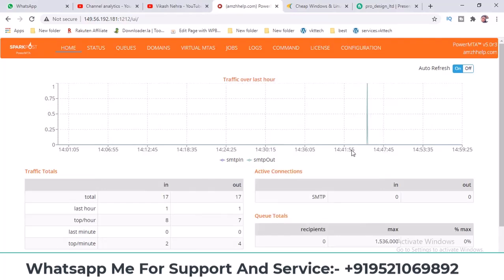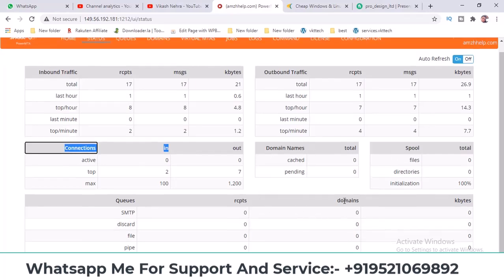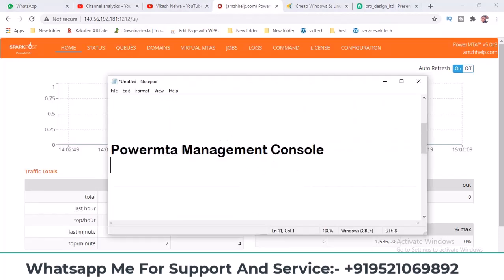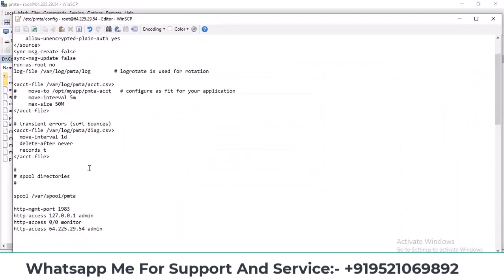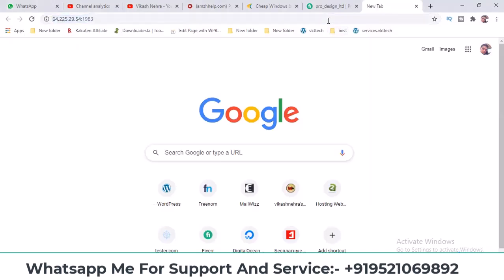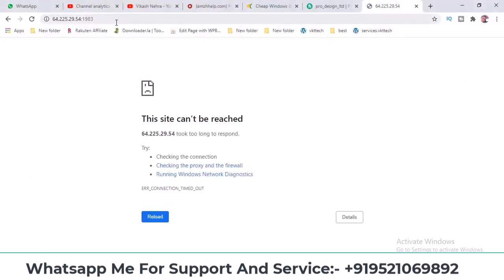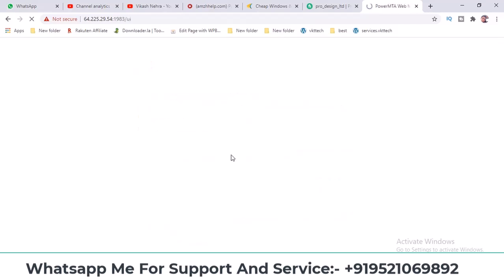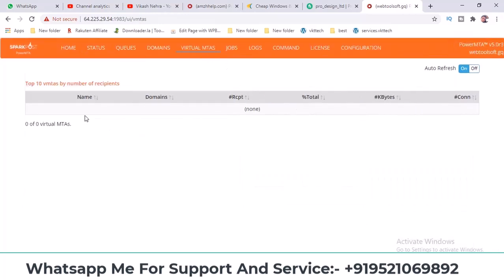PowerMTA Mastery: Advanced Configuration, Management Console & Monitoring Guide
Powermta Management Console | PowerMTA Advance Configuration | Pmta  Mail Server | Pmta Monitoring

iptables -A INPUT -m state --state NEW -p tcp --dport 1983 -j ACCEPT

service pmtahttp restart

🌐 Explore Top Hosting & Tech Solutions!

🛒 Domain & Email Solutions:

💻 Cloud Hosting Credits:

Master PowerMTA with this comprehensive tutorial on advanced configuration, management console usage, and effective monitoring techniques. Perfect for email administrators and IT professionals looking to optimize their PowerMTA mail server setup.
In this in-depth video, you'll learn:

How to navigate and utilize the PowerMTA Management Console
Advanced configuration techniques for optimal performance
Setting up and fine-tuning your PowerMTA mail server
Essential monitoring strategies to ensure deliverability
Troubleshooting common issues and performance optimization tips

Whether you're new to PowerMTA or looking to enhance your existing setup, this guide will help you leverage the full potential of this powerful email delivery software.